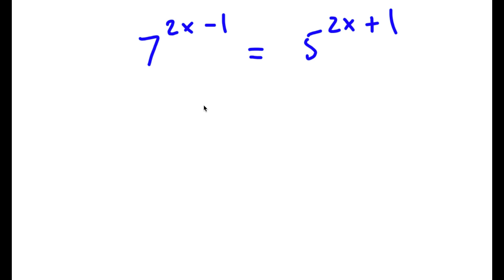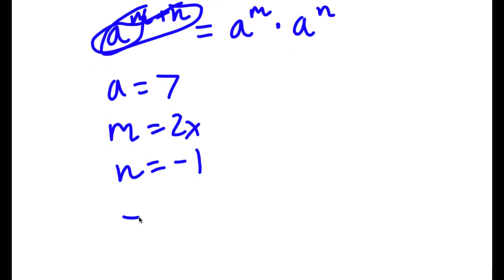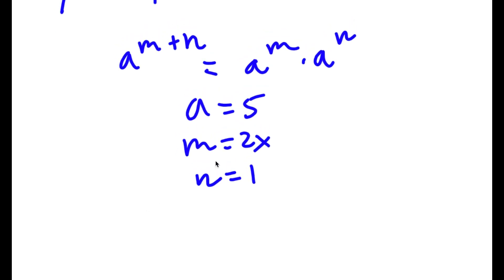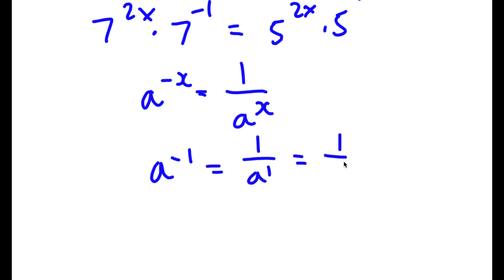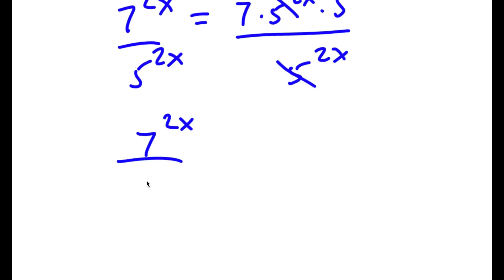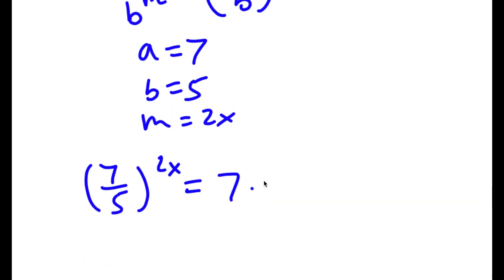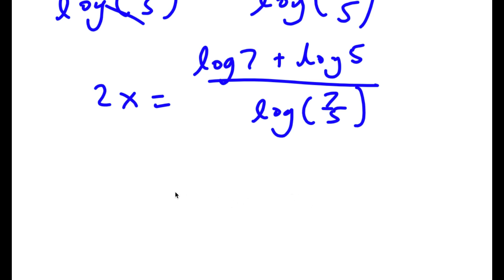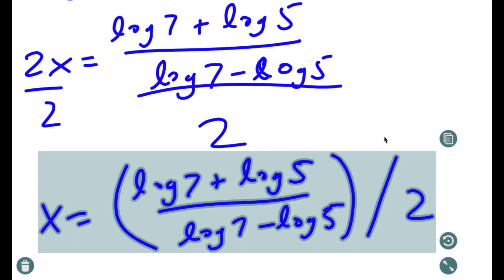An Impossible Exponential Equation